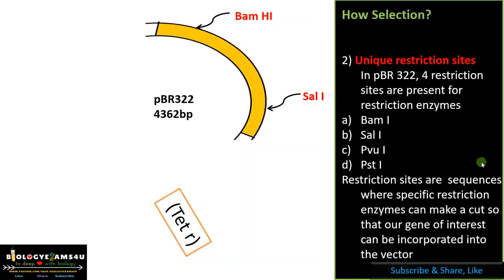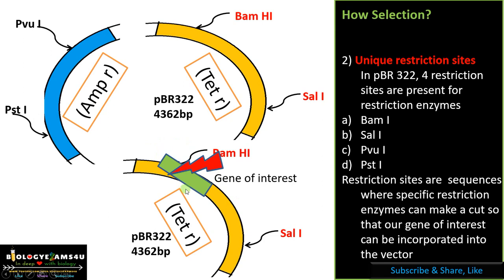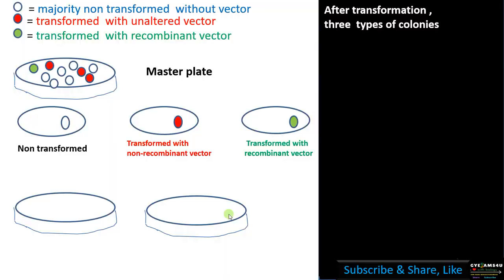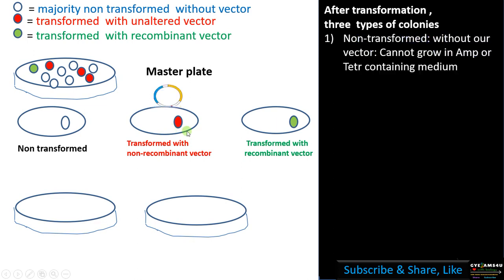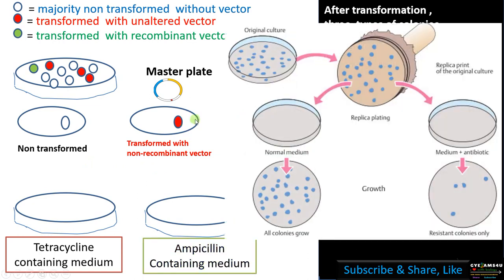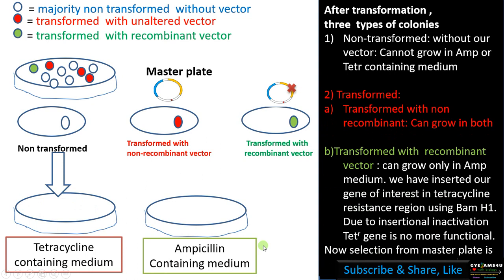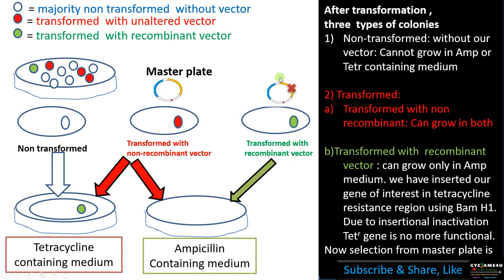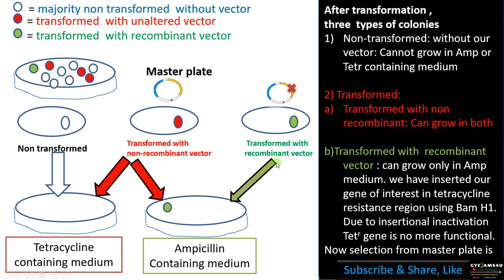How do Antibiotic Resistance Genes function as selectable marker or helps in transformant selection